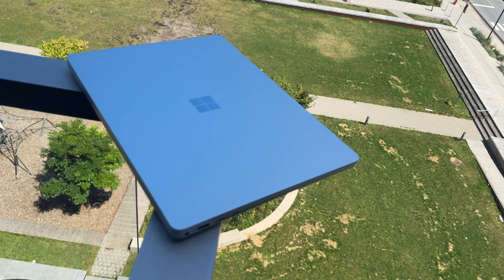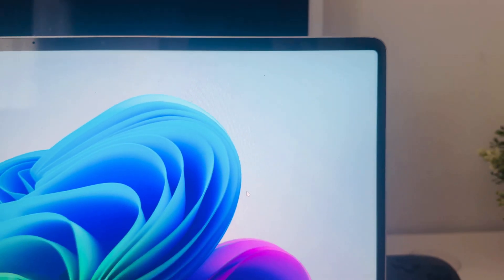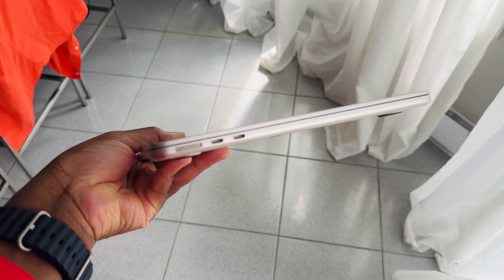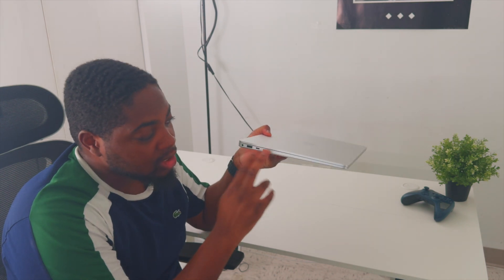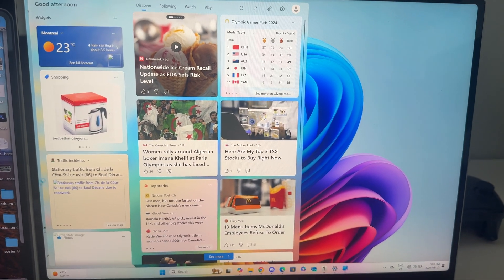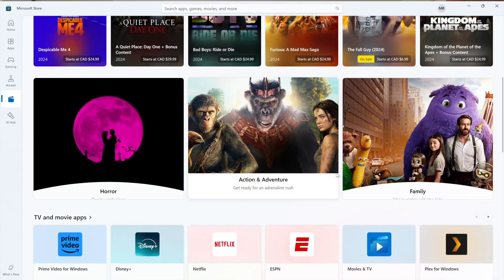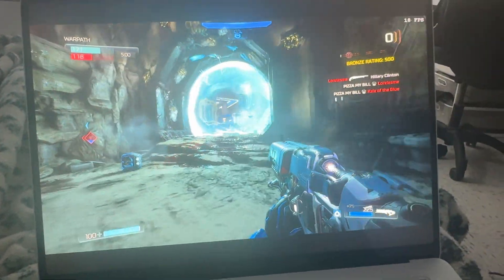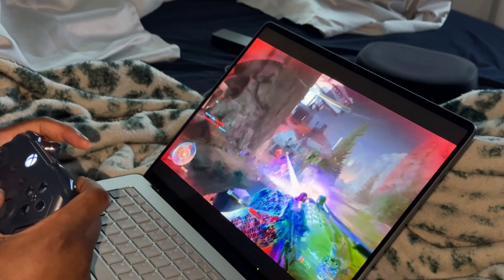Microsoft Surface Laptop 7 AI Copilot+ PC Review!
In this video I talk about my experience with the new generation of Windows arm/AI PCs through the Microsoft Surface Laptop.

Music